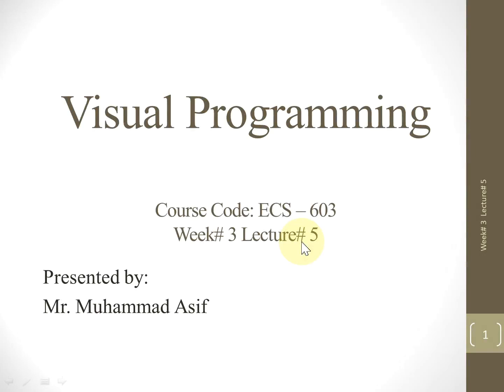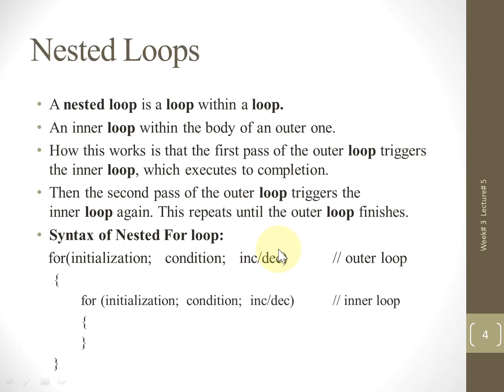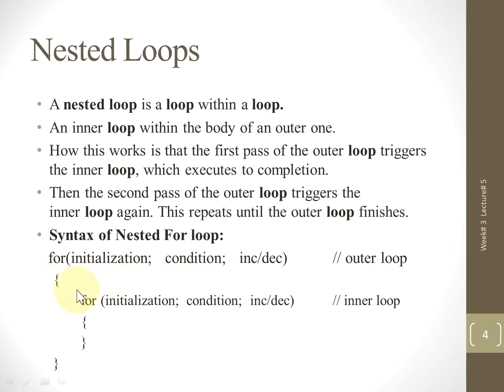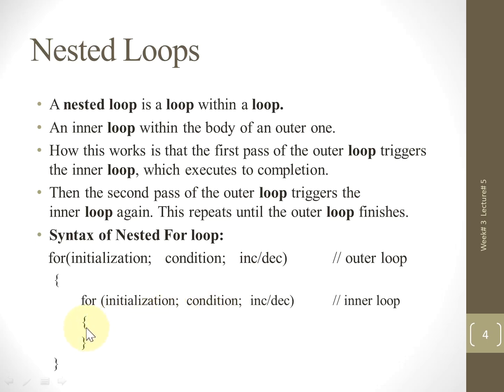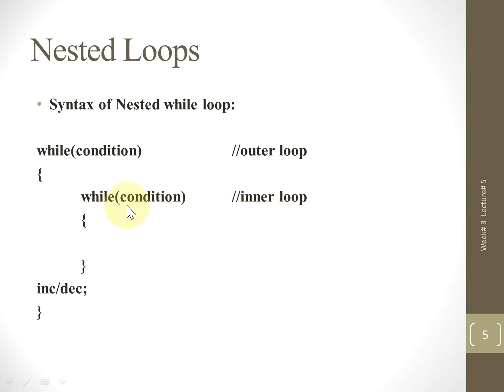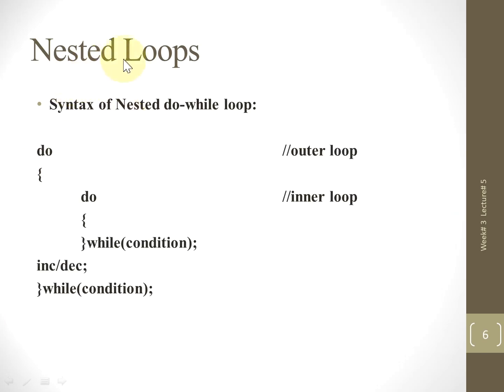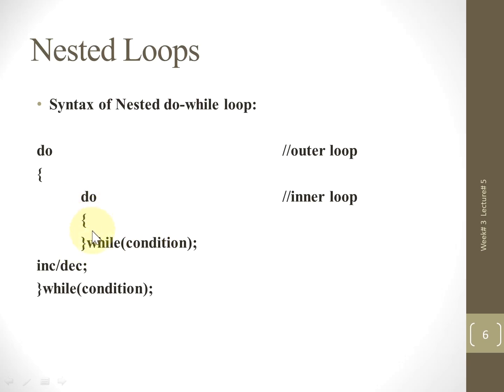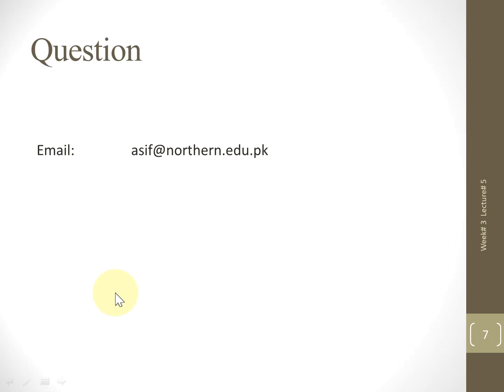ECS603 Wk 3 Video 6 Visual Programming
implementatin of Nested loop in C#